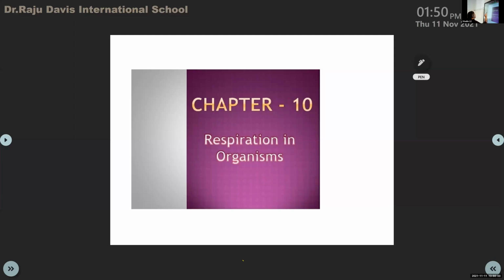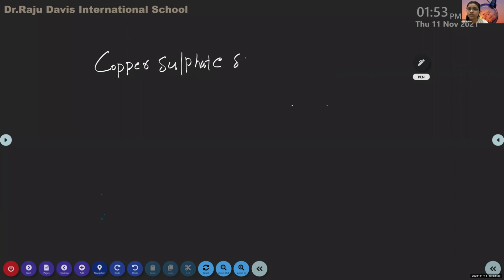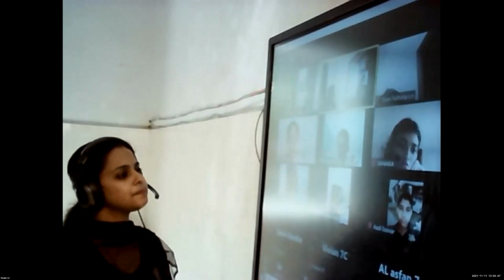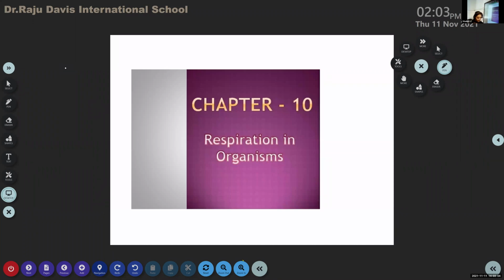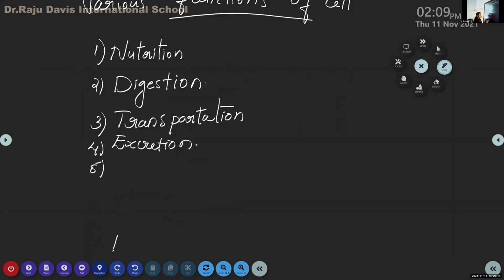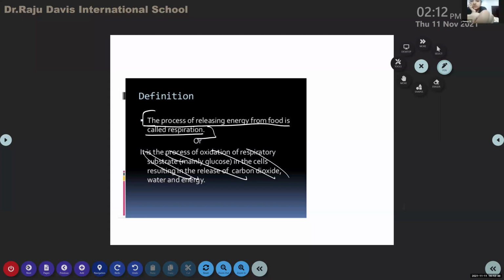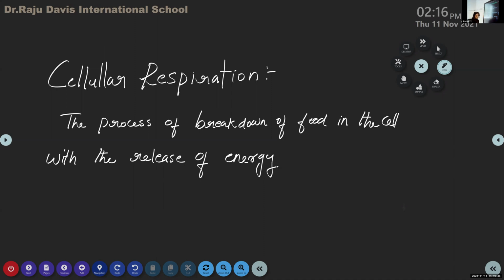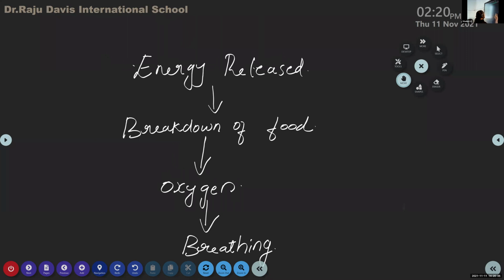Dr Raju Davis International School | CLASS 7 SCIENCE| 11-11 -2021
CLASS  7  SCIENCE   RESPIRATION IN ORGANISMS